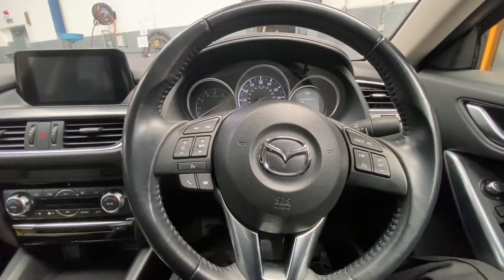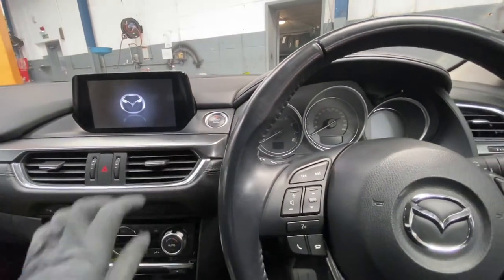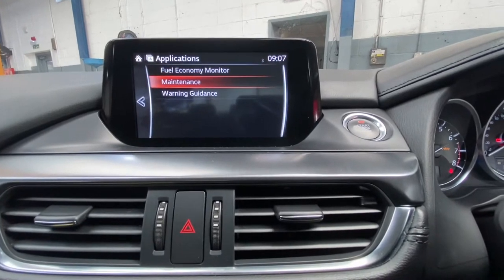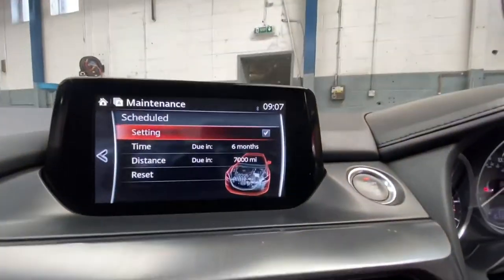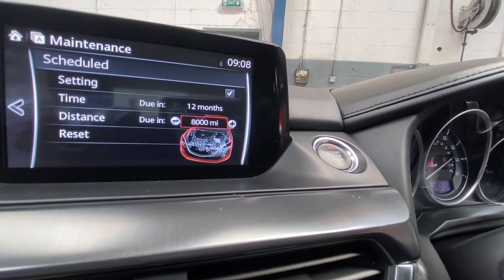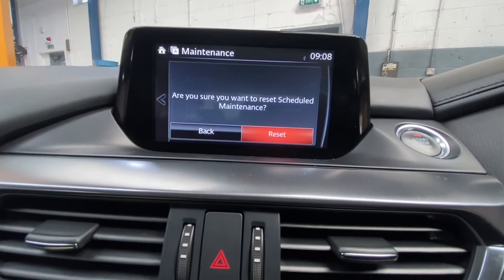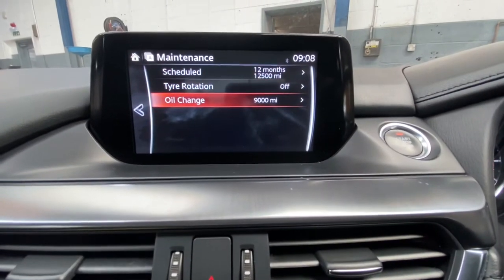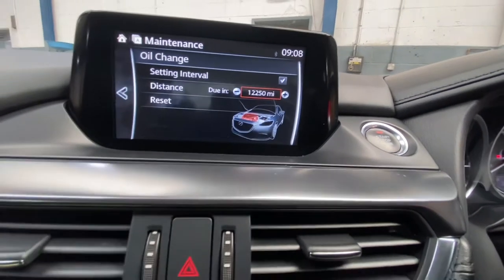Mazda #6 MZD Service light reset